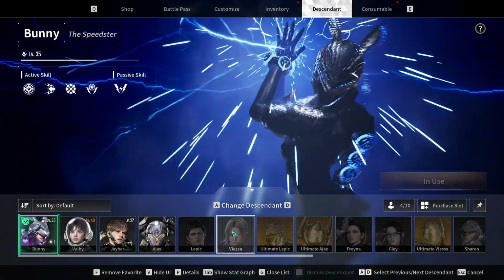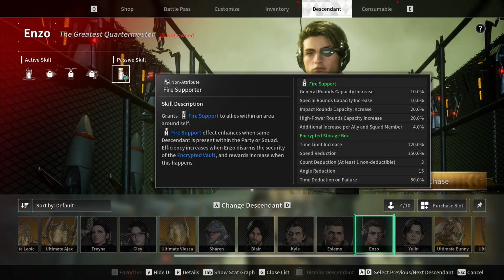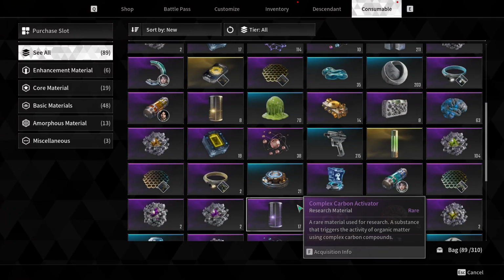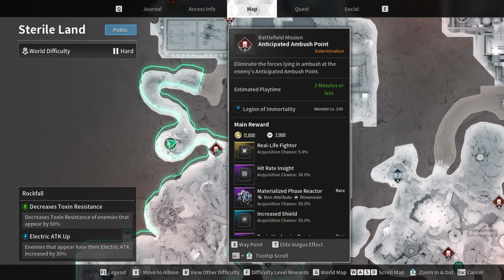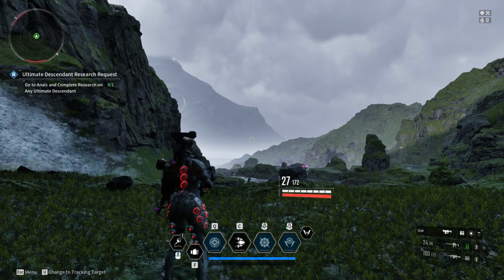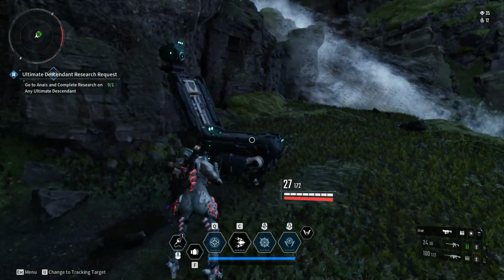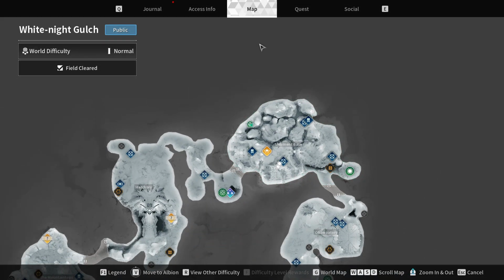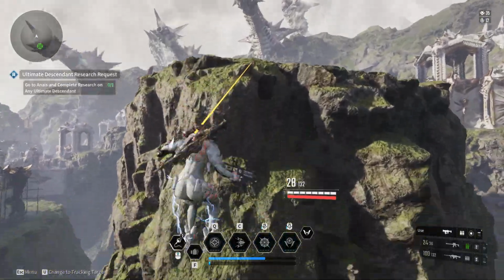The First Descendant - INFINITE VAULT FARM - Infinite Cooling Metallic Foil Farm